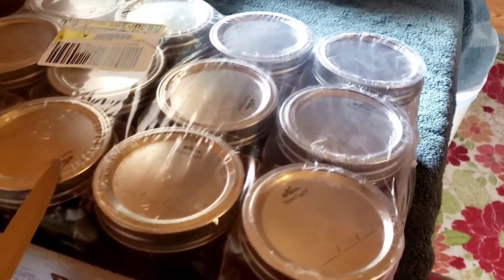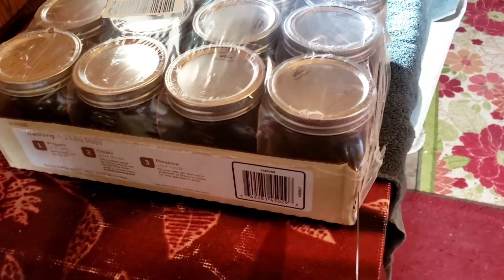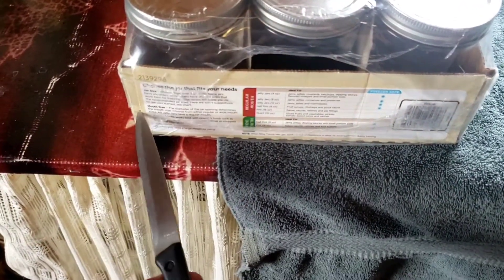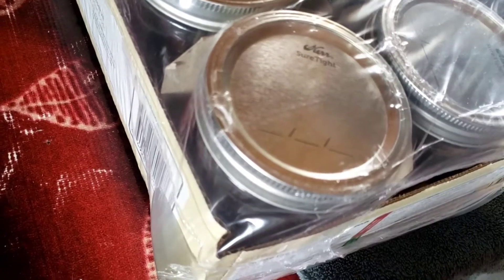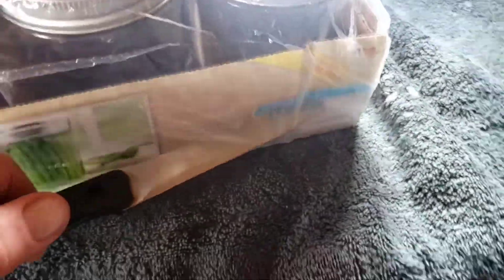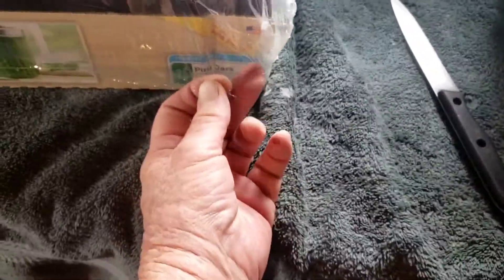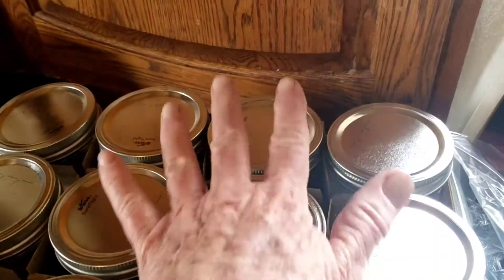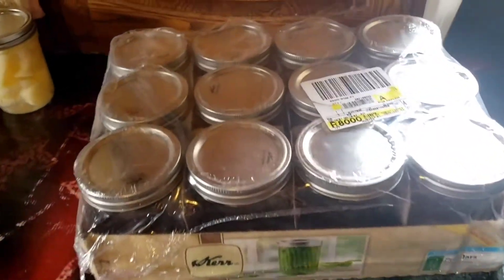Quick Tip: CANNING JARS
How to keep dust off your canning jars